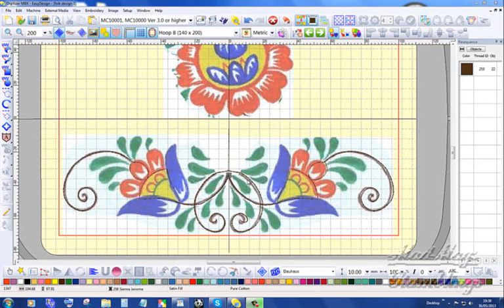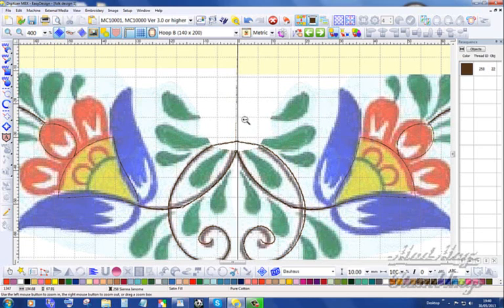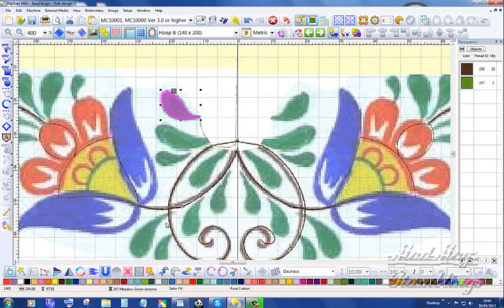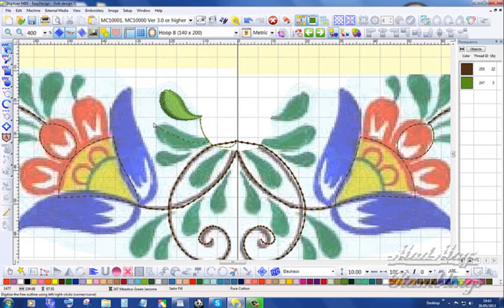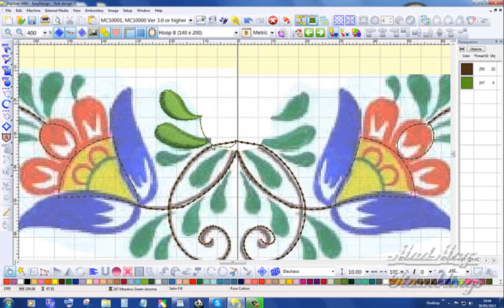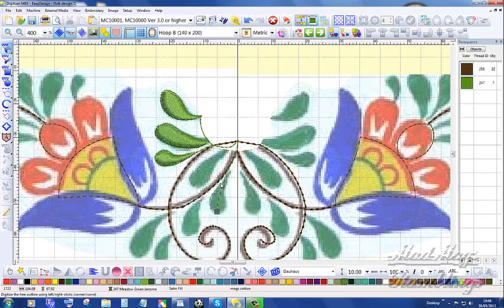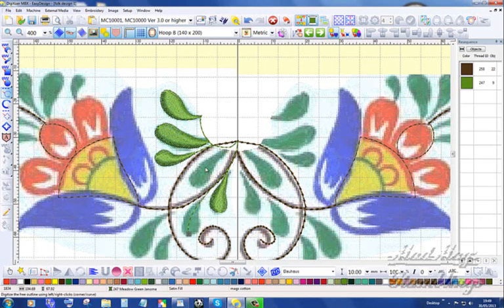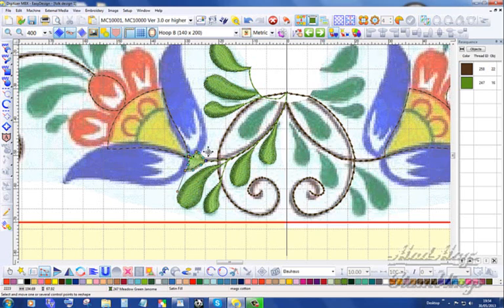folk embroidery MBX3a